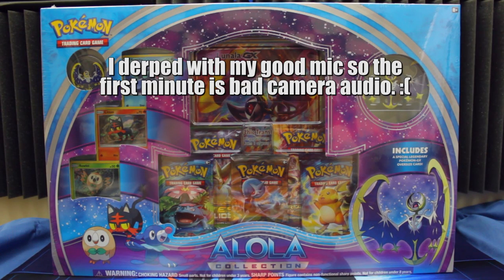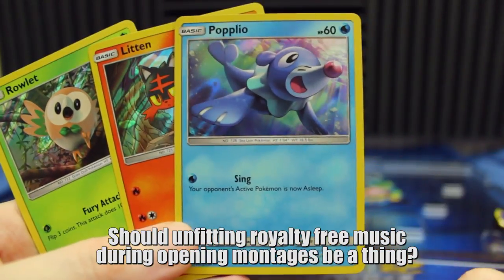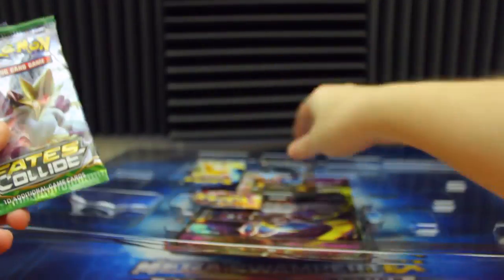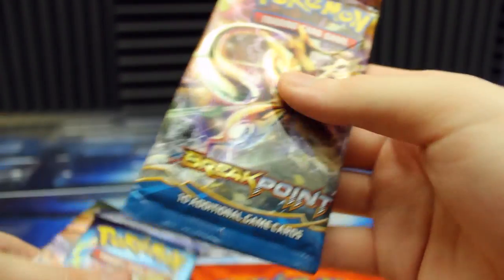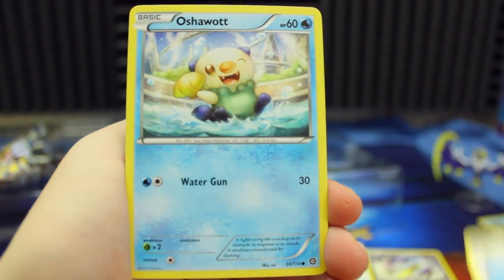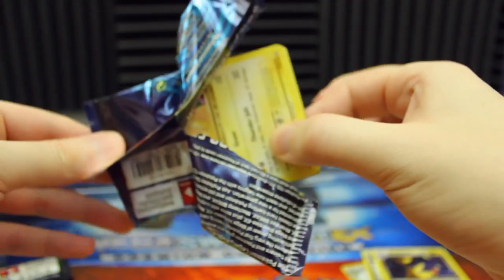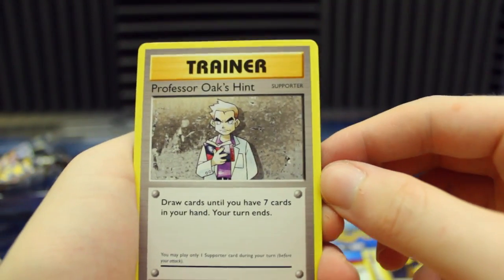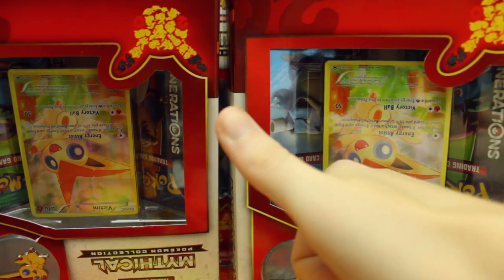Pokemon Cards - Alola Collection Lunala Opening and Giveaway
Today we open the Pokemon Moon version of the Alola Collection! While I'm more of a Sun guy myself, this one is still super awesome!

1) Leave a comment on this video to be entered into the giveaway (only open to people from the US)
2) 1 week after this video was uploaded I will be entering this video URL into a website that will randomly choose a comment to be the winner
3) I will message (here on YouTube) the winner to receive your address so I know where to ship the prize
4) If you don't reply to the message with your address within 1 week or if you reply telling me you are not interested in the giveaway you will forfeit your prize.